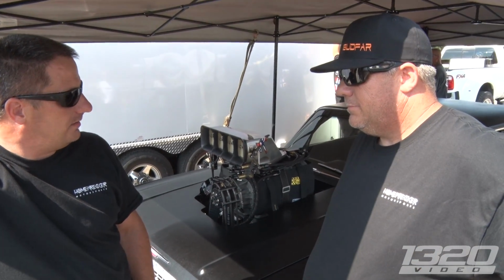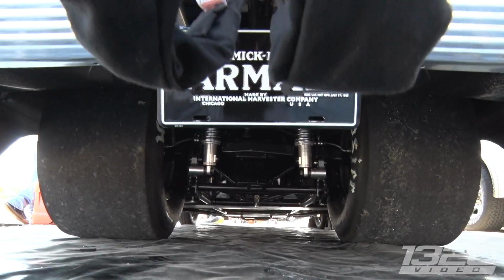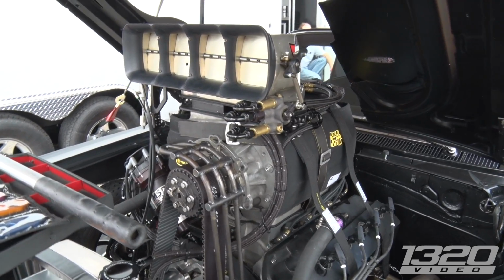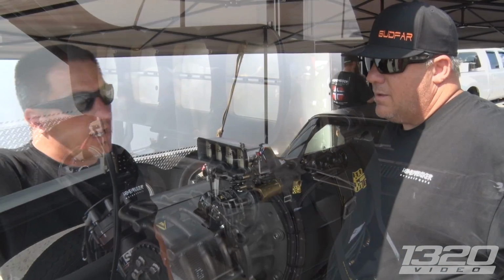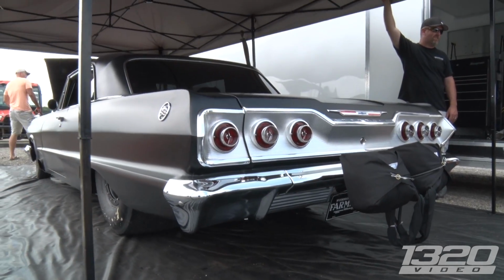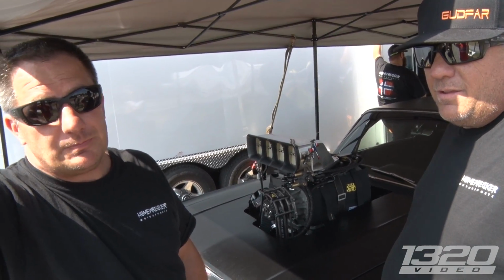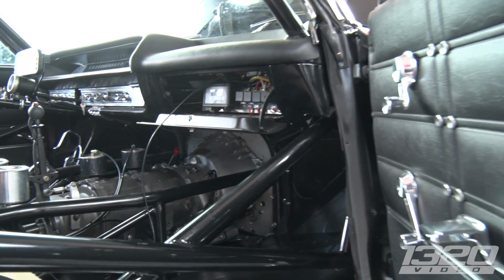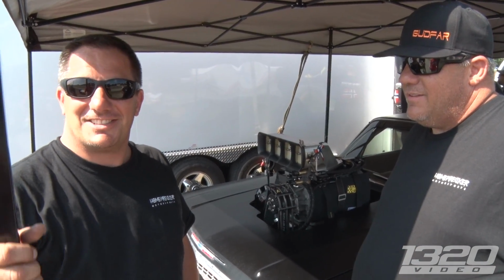SCARY Blown Hemi Impala - The GUDFAR!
What a MONSTER!  Ever wonder what would happen if you put a 540ci Hemi engine with a MASSIVE Whipple screw blower on alcohol in a 63 Chevy Impala?  Well it would probably look a lot like "The Gudfar" (Norwegian for Godfather). We ran into this car, owned by Jamond Haug and his brother at the Ozark Raceway Park and at the I29 Dragway for some No Prep Races and we were blown away by how gorgeous this thing is.  With this Monster making well over 2000hp to the tires, it looks insane going down the strip! Traction is NOT on the Gufar's side...going up, down and side to side, before it makes its way across the finish line, surprisingly winning with very little traction in many races!  These are LITERALLY the first full passes on the car. We're certain we will see this beast taking home some big $$$ very soon!

1320Video provides the BEST street car videos from around the world! Drag Week, Streetcar Takeover, King of the Streets, Texas Invitational, Stockholm Open and a number of No Prep races to name a few! On our channel, you will see anything from a 2000+hp  twin turbo Lamborghini Gallardos to 800+hp four cylinder Toyota MR2s! Car racing is a true adrenaline rush, and we’re here to deliver the most INSANE content on the web! Car crashes, turbocharged street cars, illegal street racing, busted by the police, Street Outlaws…you name it, we’ve got it!